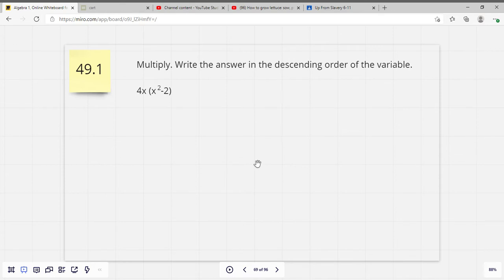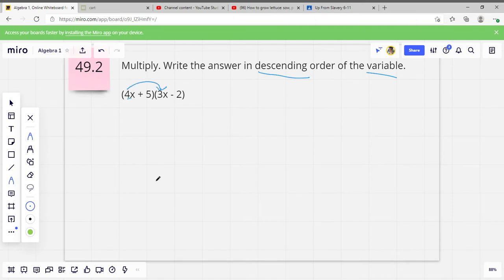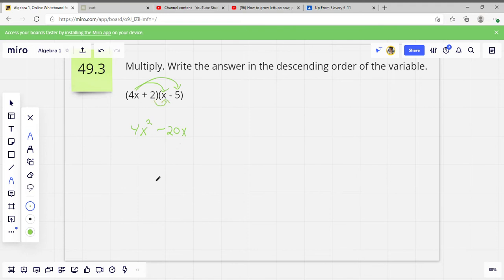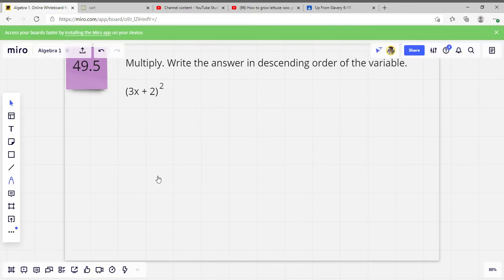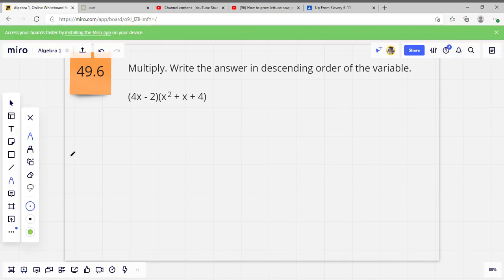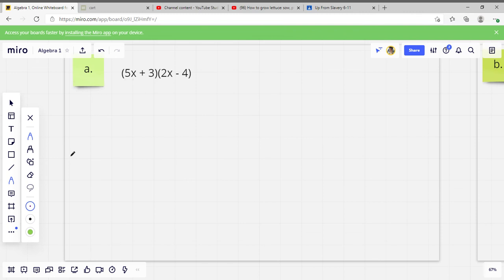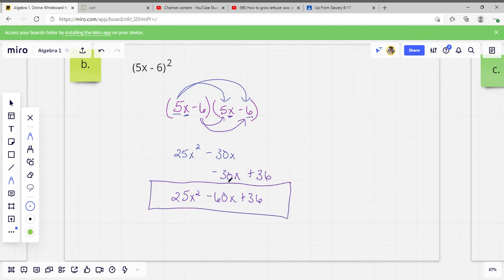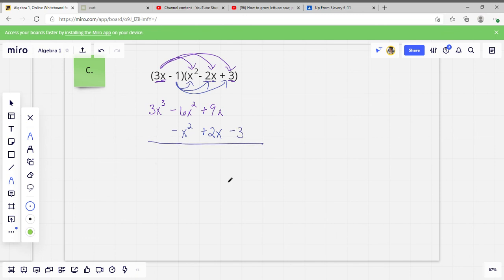Algebra 1 Lesson 49